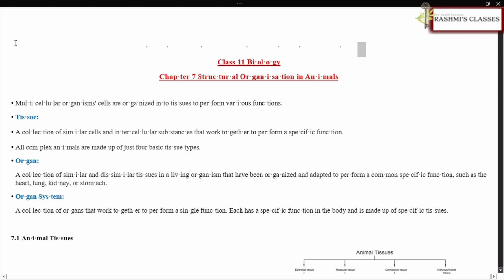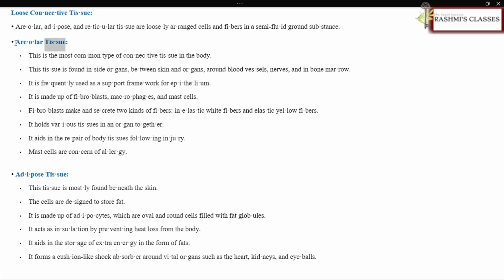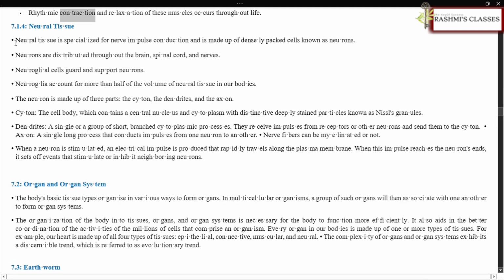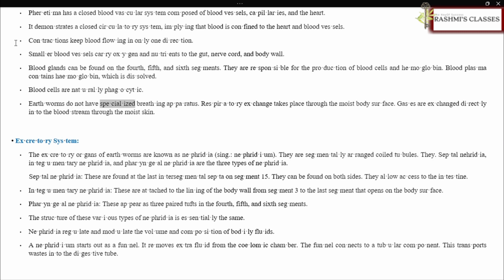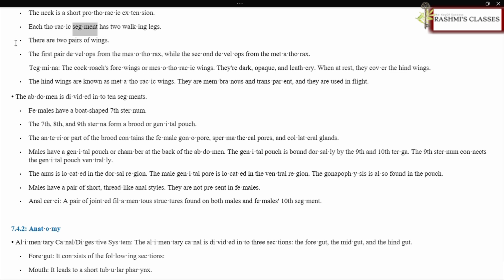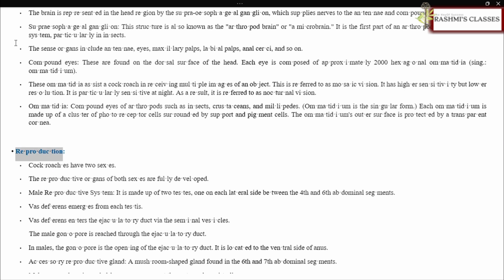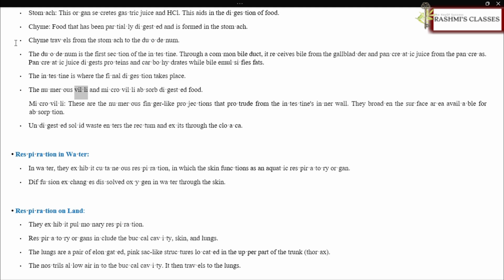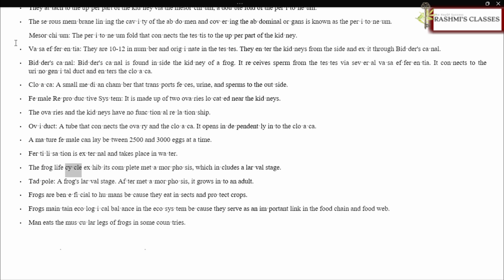Structural Organisation in Animals CH-7 ncert class11biology notes In english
the structural organisation in animals starts from the smallest fundamental unit – the cell. And a group of cells that perform a similar function forms tissues. When tissues group together to perform specific functions, they form organs.